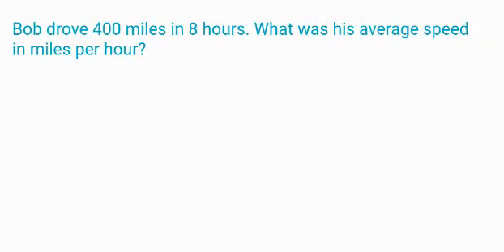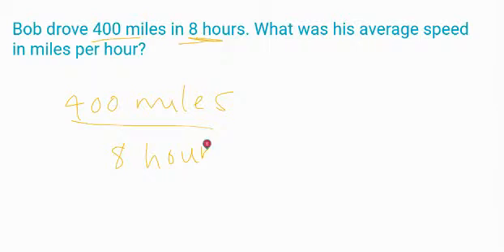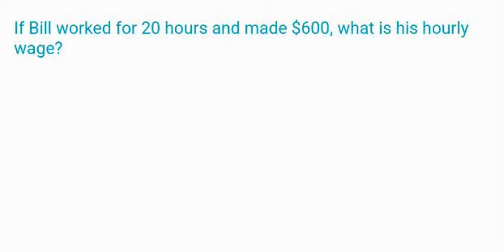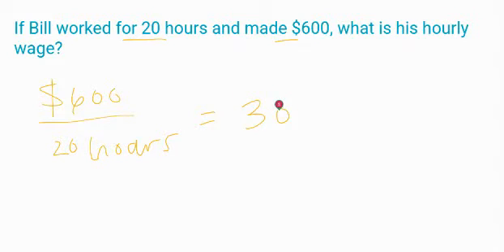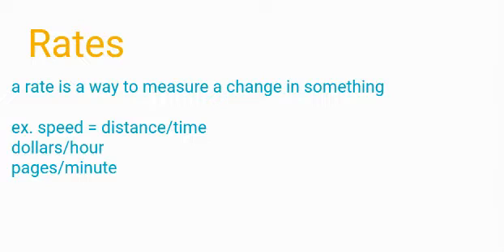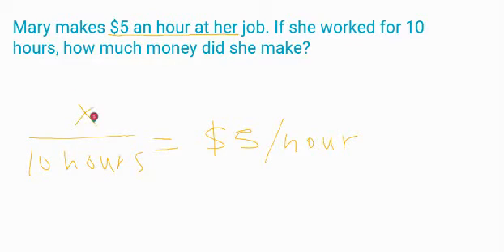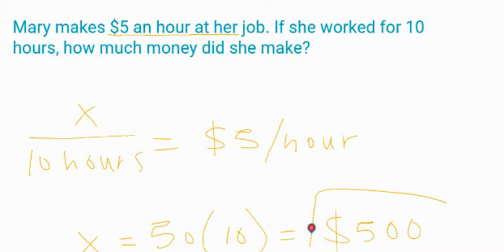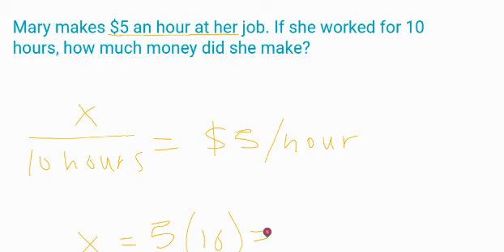Rates for the Math Section of the SHSAT